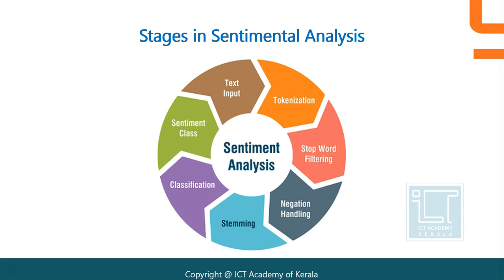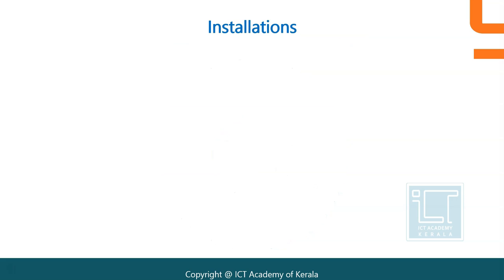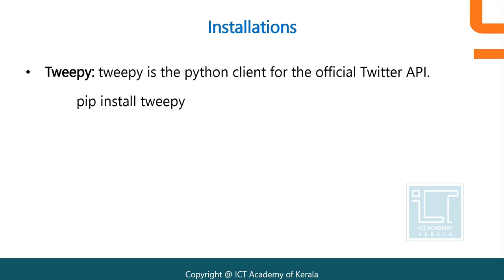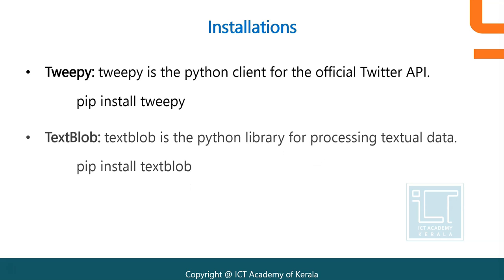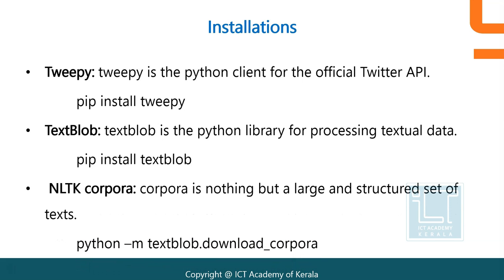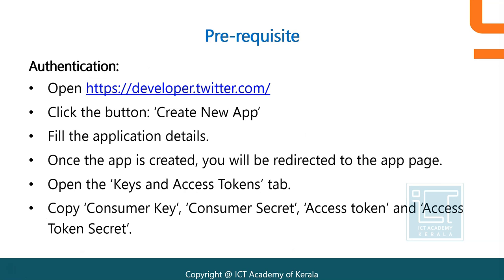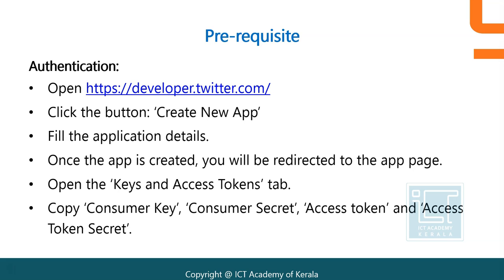d7 NLP: Case Study Introduction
Natural language processing (NLP) refers to the branch of computer science—and more specifically, the branch of artificial intelligence or AI—concerned with giving computers the ability to understand text and spoken words in much the same way human beings can.

NLP combines computational linguistics—rule-based modeling of human language—with statistical, machine learning, and deep learning models. Together, these technologies enable computers to process human language in the form of text or voice data and to ‘understand’ its full meaning, complete with the speaker or writer’s intent and sentiment.

NLP drives computer programs that translate text from one language to another, respond to spoken commands, and summarize large volumes of text rapidly—even in real time. There’s a good chance you’ve interacted with NLP in the form of voice-operated GPS systems, digital assistants, speech-to-text dictation software, customer service chatbots, and other consumer conveniences. But NLP also plays a growing role in enterprise solutions that help streamline business operations, increase employee productivity, and simplify mission-critical business processes.

Human language is filled with ambiguities that make it incredibly difficult to write software that accurately determines the intended meaning of text or voice data. Homonyms, homophones, sarcasm, idioms, metaphors, grammar and usage exceptions, variations in sentence structure—these just a few of the irregularities of human language that take humans years to learn, but that programmers must teach natural language-driven applications to recognize and understand accurately from the start, if those applications are going to be useful.

Several NLP tasks break down human text and voice data in ways that help the computer make sense of what it's ingesting. Some of these tasks include the following:

Speech recognition, also called speech-to-text, is the task of reliably converting voice data into text data. Speech recognition is required for any application that follows voice commands or answers spoken questions. What makes speech recognition especially challenging is the way people talk—quickly, slurring words together, with varying emphasis and intonation, in different accents, and often using incorrect grammar.
Part of speech tagging, also called grammatical tagging, is the process of determining the part of speech of a particular word or piece of text based on its use and context. Part of speech identifies ‘make’ as a verb in ‘I can make a paper plane,’ and as a noun in ‘What make of car do you own?’
Word sense disambiguation is the selection of the meaning of a word with multiple meanings through a process of semantic analysis that determine the word that makes the most see meaning of the verb 'make' in ‘make the grade’ (achieve) vs. ‘make a bet’ (place).
Named entity recognition, or NEM, identifies words or phrases as useful entities. NEM identifies ‘Kentucky’ as a location or ‘Fred’ as a man's name.
Co-reference resolution is the task of identifying if and when two words refer to the same entity. The most common example is determining the person or object to which a certain pronoun refers (e.g., ‘she’ = ‘Mary’), but it can also involve identifying a metaphor or an idiom in the text (e.g., an instance in which 'bear' isn't an animal but a large hairy person).
Sentiment analysis attempts to extract subjective qualities—attitudes, emotions, sarcasm, confusion, suspicion—from text.
Natural language generation is sometimes described as the opposite of speech recognition or speech-to-text; it's the task of putting structured information into human language.

NLP tools and approaches
Python and the Natural Language Toolkit (NLTK)
The Python programing language provides a wide range of tools and libraries for attacking specific NLP tasks. Many of these are found in the Natural Language Toolkit, or NLTK, an open source collection of libraries, programs, and education resources for building NLP programs.

The NLTK includes libraries for many of the NLP tasks listed above, plus libraries for subtasks, such as sentence parsing, word segmentation, stemming and lemmatization (methods of trimming words down to their roots), and tokenization (for breaking phrases, sentences, paragraphs and passages into tokens that help the computer better understand the text). It also includes libraries for implementing capabilities such as semantic reasoning, the ability to reach logical conclusions based on facts extracted from text.